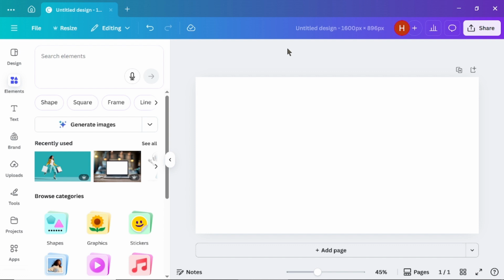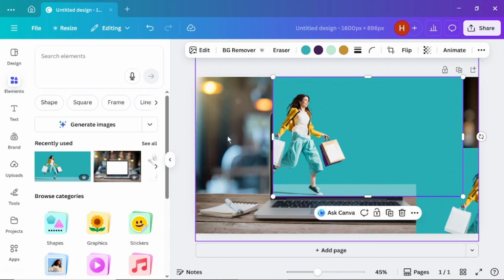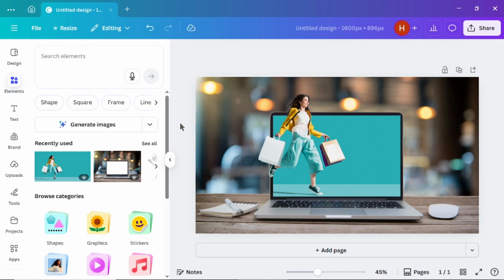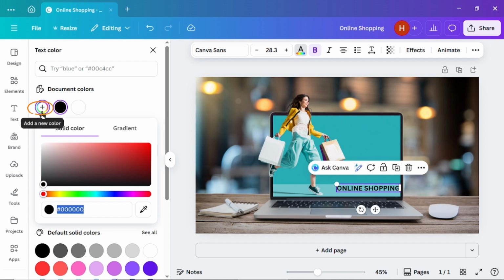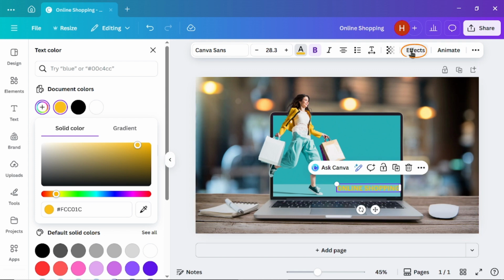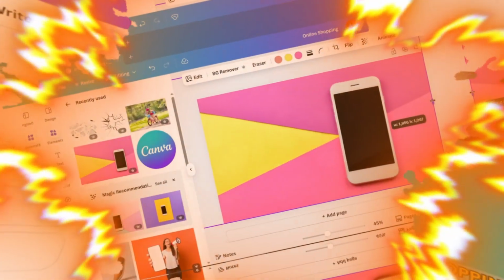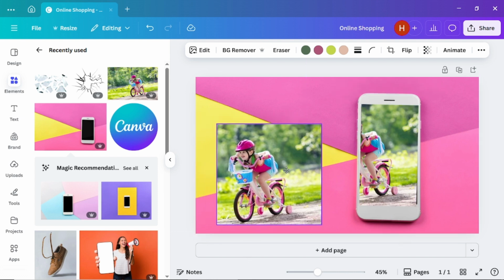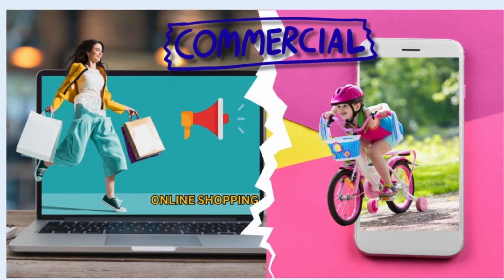How to Make 3D Photo Pop-Out Effect in Canva | Mobile Screen 3D Trick Tutorial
Turn any flat photo into a stunning 3D masterpiece!
In this video, you’ll learn how to make a 3D photo pop-out effect in Canva  where your image looks like it’s coming right out of your phone screen.

Whether you’re creating social media posts, business ads, or creative posters, this Canva 3D photo trick will help you grab attention instantly. It’s simple, fast, and looks ultra-professional — perfect for designers, marketers, or anyone who loves creating eye-catching visuals.

👉 In this tutorial, you’ll learn step-by-step:
✅ How to position your photo for a realistic pop-out look
✅ How to remove backgrounds perfectly in Canva
✅ How to align images inside the mobile frame
✅ How to make your subject come out from the screen
✅ How to design amazing 3D photo posters easily

📲 You can use this technique for:

Social media advertisements

Business posters and flyers

Product promotions

Digital art projects

YouTube thumbnails and more!

Want to master Canva and design like a pro? You have just found the right place. Welcome to The Canva Lab Official your ultimate hub for Canva tutorials, tips, tricks, and hacks that will transform the way you design.
Here’s what you will discover on this channel ;
1-Step-by-step Canva tutorials (perfect for beginners )
2-Viral Canva hacks to design faster and smarter.
3-How to create stunning social media posts, YouTube thumbnails, Instagram stories, banners & logo.
5-Secrets of Canva Pro & Free version that no one tells you.
your go-to channel for mastering Canva Magic Studio & AI tools! Learn Canva tutorials, design hacks, and the latest AI features with real practical examples. Perfect for beginners & creators who want to design smarter, faster, and more creatively in 2025.

No matter if you’re a content creator, small business owner, freelancer, or student, The Canva Lab will help you create eye-catching designs that stand out without needing any graphic design skills.